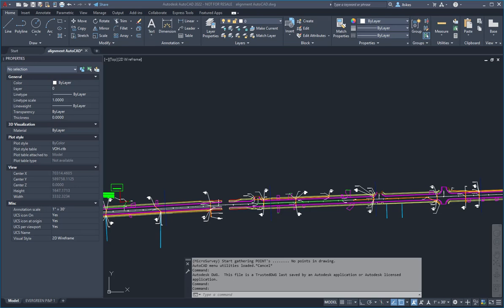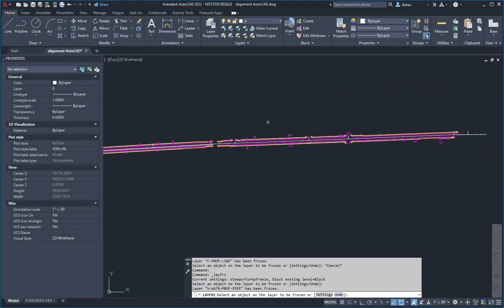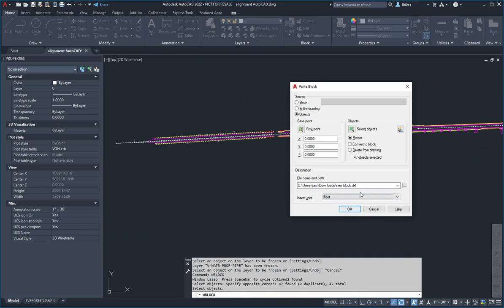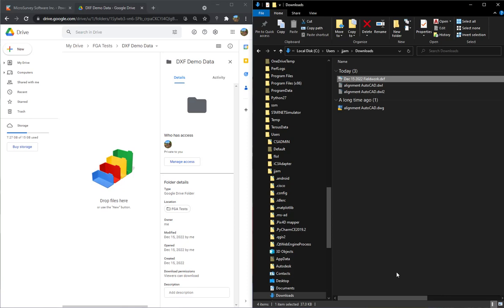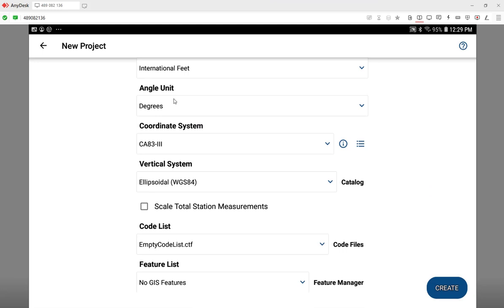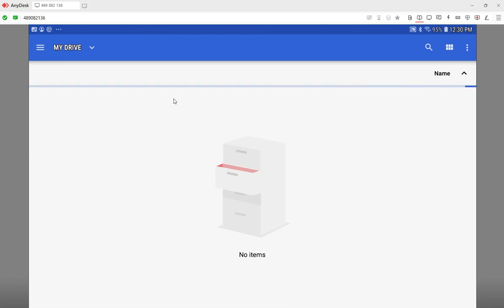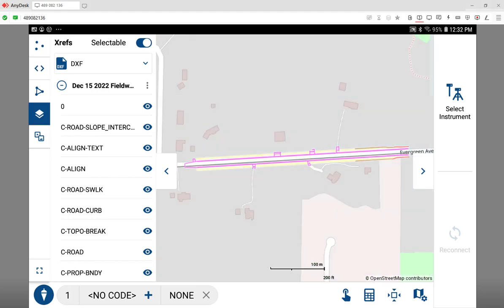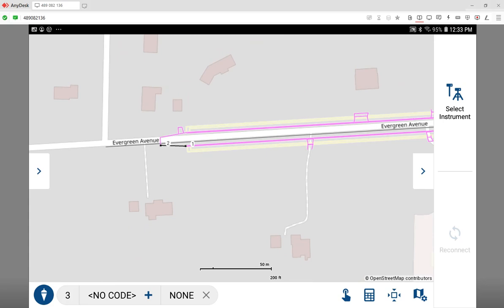AutoCAD to FieldGenius for Android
Use AutoCAD to clean up and export a DXF.  Use Google Drive to transfer to the controller.  Import the DXF as an XREF into a FieldGenius for Android Project.